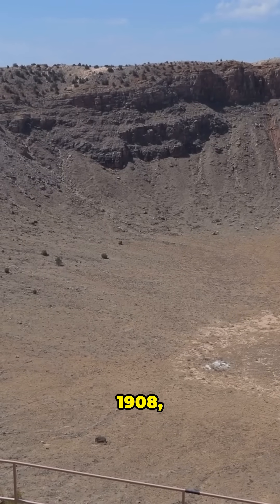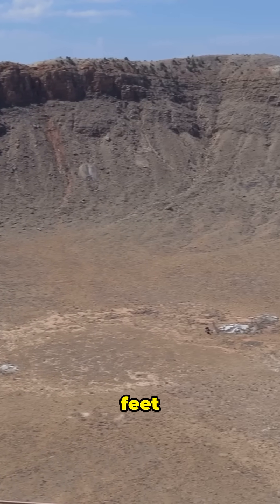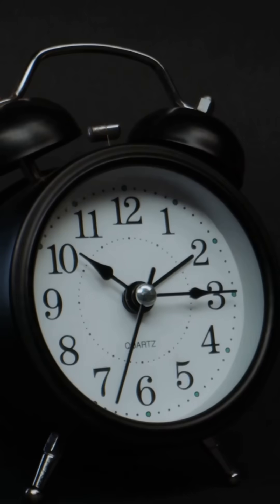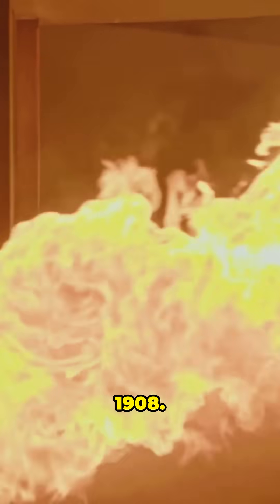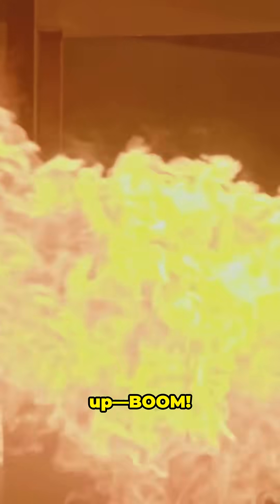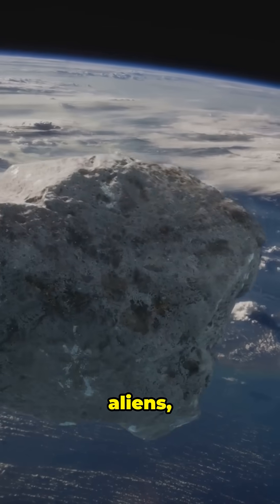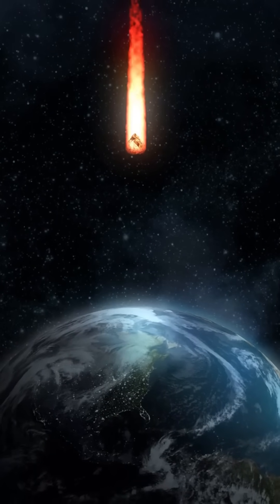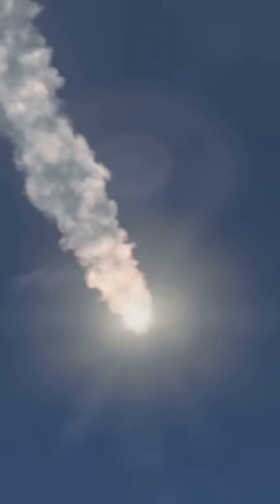🌍 The Tunguska Event: Earth’s Greatest Modern Mystery! 💥🌲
Travel back to June 30, 1908, and explore the massive explosion that rocked Siberia—flattening over 800 square miles of forest with a force a thousand times greater than the Hiroshima bomb! Yet… no crater was ever found. What really happened?

🔹 The Blast – A powerful explosion in the skies above the Tunguska River knocked down 80 million trees, but left no trace of an impact site.
🔹 What Caused It? Scientists believe a 200-foot asteroid or comet entered Earth’s atmosphere and detonated mid-air, releasing immense energy. ☄️🔥
🔹 How Rare Is It? Events of this scale may occur every few hundred years, serving as stark reminders of Earth’s vulnerability to cosmic collisions. 🌌
🔹 Why It Matters – Tunguska fuels research into planetary defense and the tracking of near-Earth objects—crucial for protecting our future. 🛡️

Uncover the science, theories, and ongoing investigations behind one of Earth’s most intriguing unsolved natural disasters. 🚀